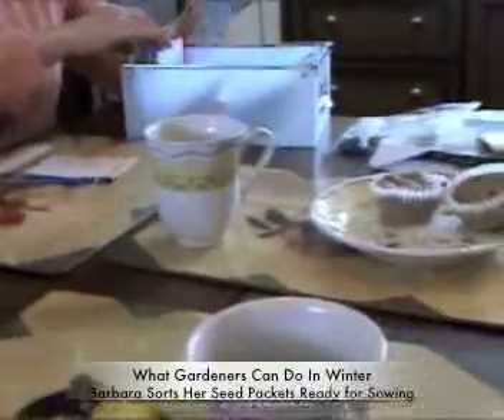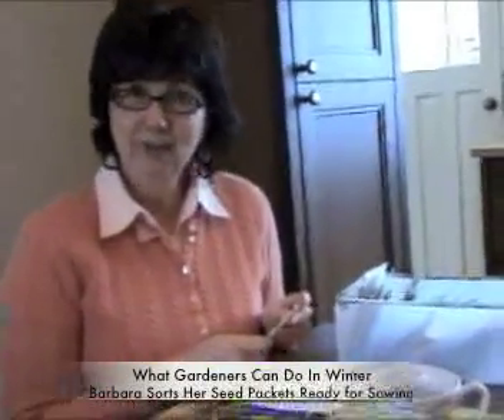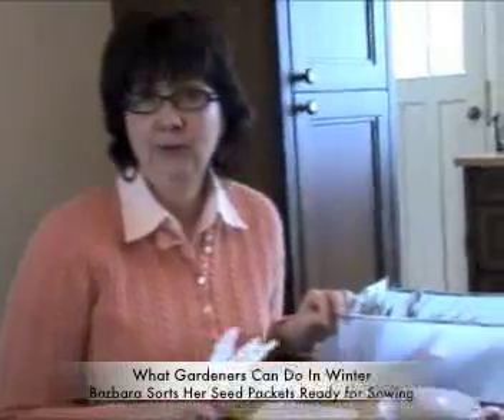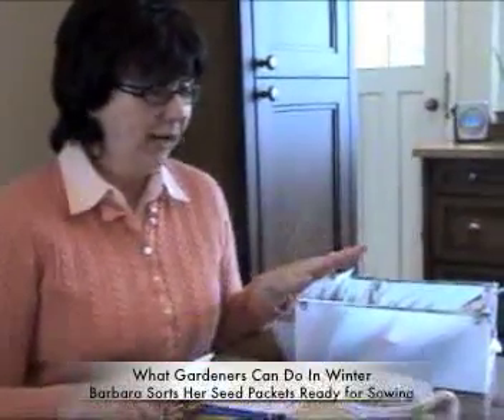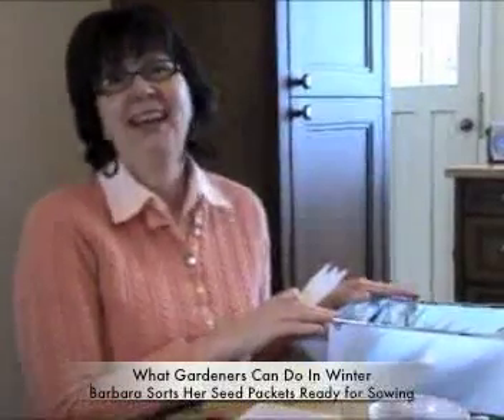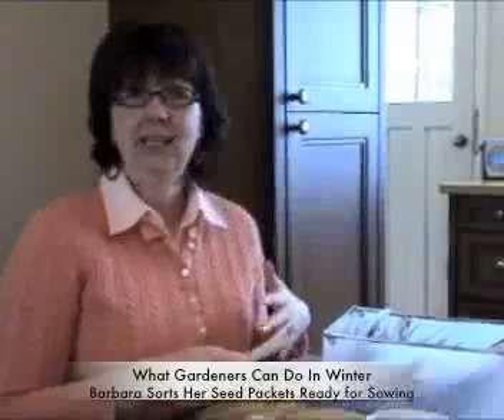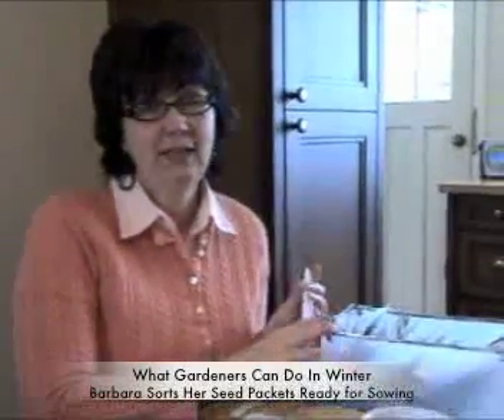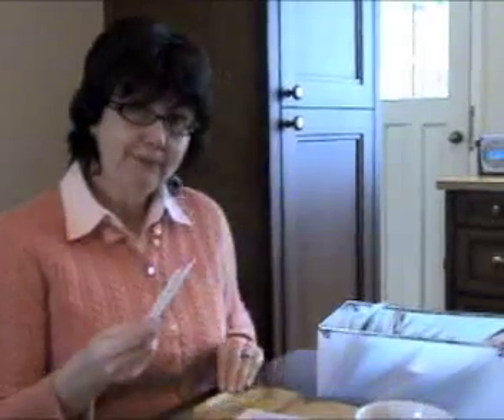Filing the seed packets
For gardeners pining through weather too cold or snowy to get started in the garden, preparing seeds is one winter pursuit you really can do. Barbara and Helen prepare seeds over breakfast.